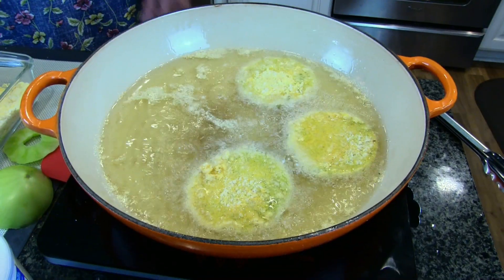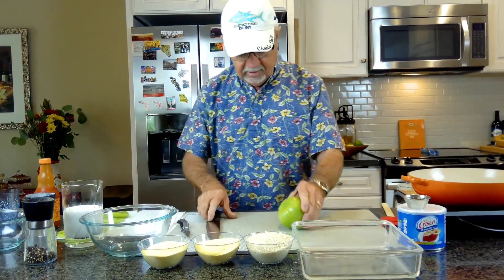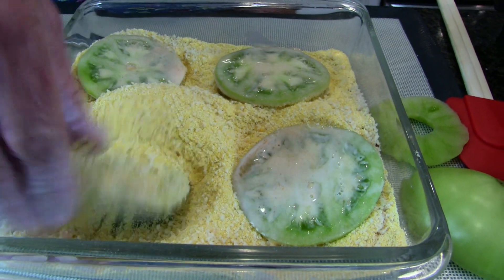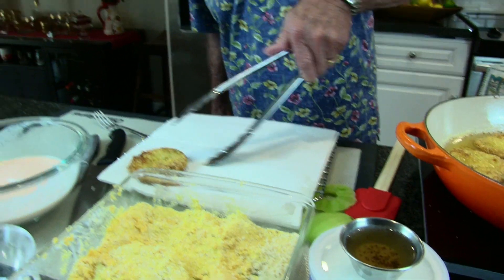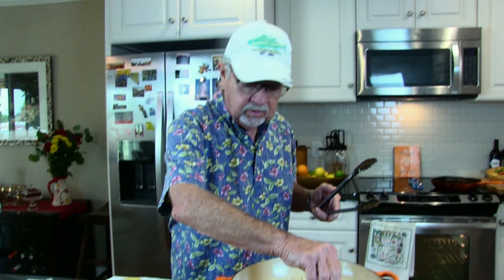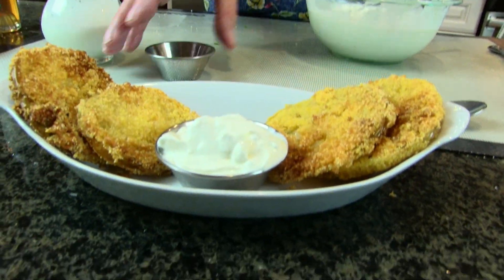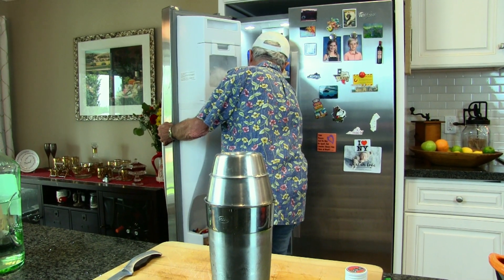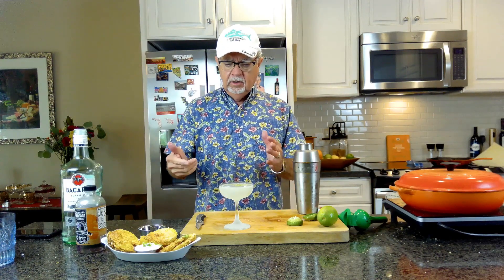Fried Green Tomatoes & Daiquiri BONUS!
Even if you've made Fried Green Tomatoes before, try this recipe.  It's the only way you'll ever make 'em again!  The Buffalo Wing dipping sauce is outstanding.

Then hang around for Classic Cocktail Time when Gary makes one of his favorite drinks.  The Daiquiri from 1914.  The way it was meant to be made.  The Daiquiri over the years has been one of the most abused classic cocktails.  Gary puts his Watkins Way twist on it using a lavender syrup.  Don't miss this one.